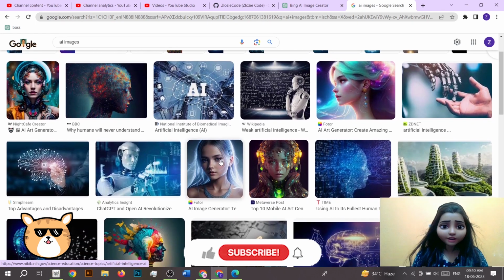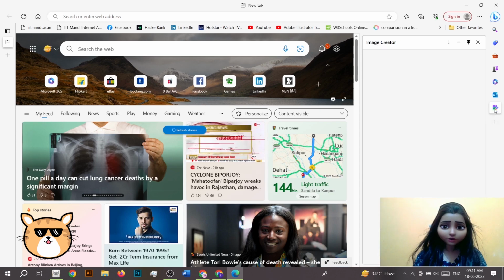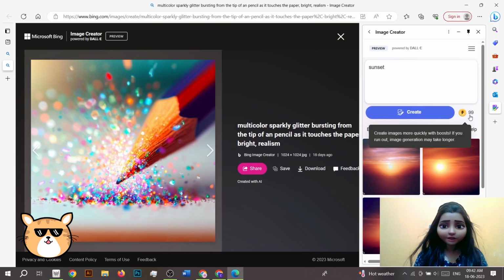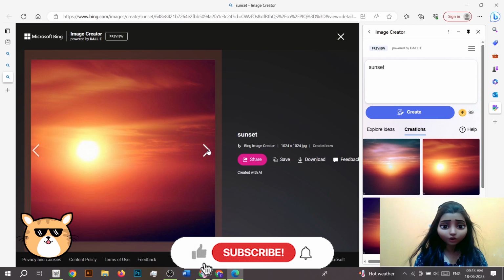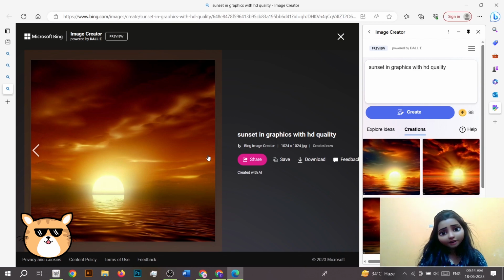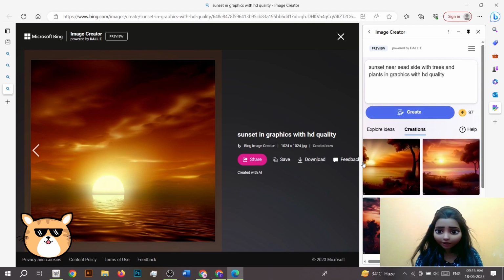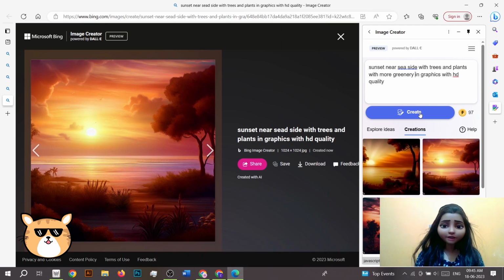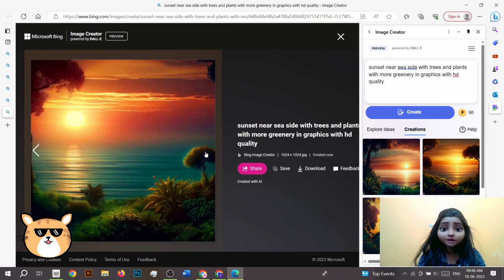Creating AI Images with Bing💥: A Step-by-Step Guide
Unlock the power of artificial intelligence to create stunning images using Bing! In this step-by-step video tutorial, we'll walk you through the process of harnessing AI algorithms to generate incredible visuals.
✅Discover how to leverage Bing's AI capabilities to transform ordinary photos into artistic masterpieces, explore different style transfer techniques, and unleash your creativity with AI-powered image generation.
✅Whether you're an artist, a designer, or simply curious about AI's creative potential, this guide will provide you with the tools and knowledge to create mesmerizing images using Bing's AI technology.
✅Get ready to elevate your artistic skills and explore the limitless possibilities of AI-generated images!

Zlozie Code